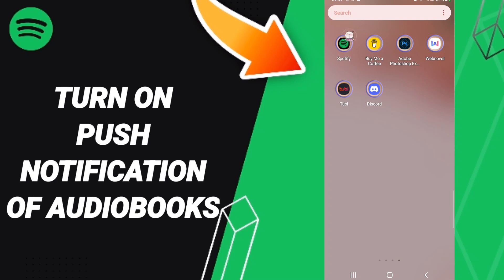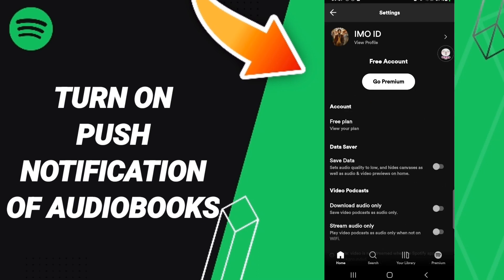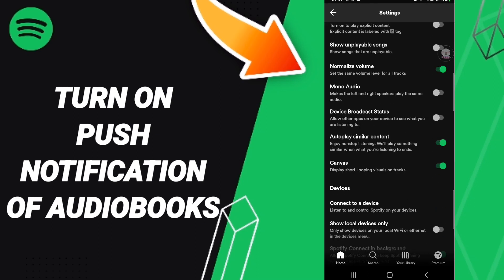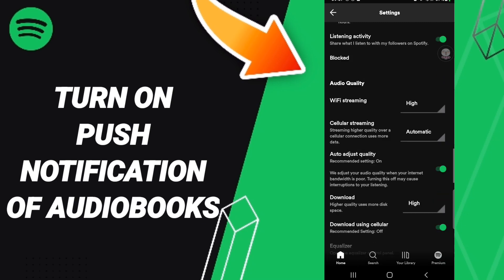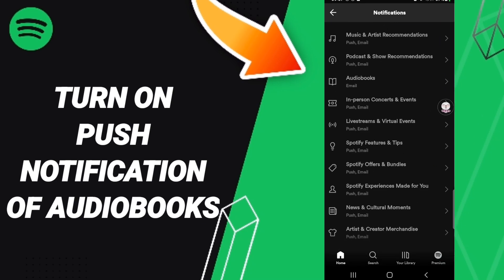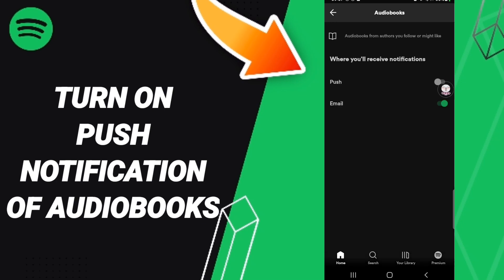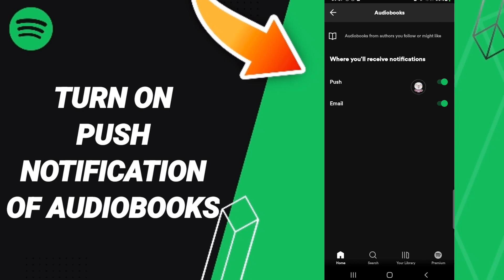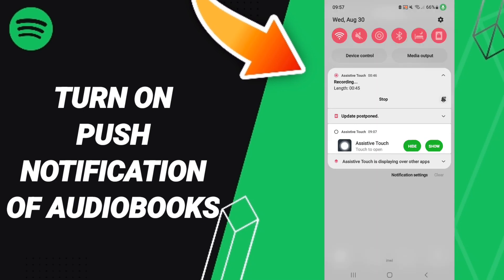How To Turn On Push Notification Of AudioBooks Spotify App